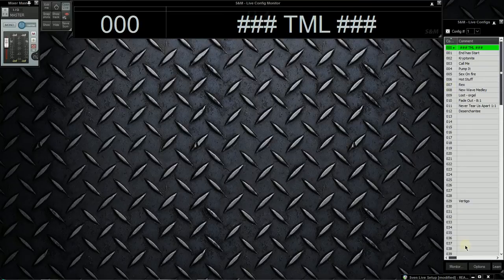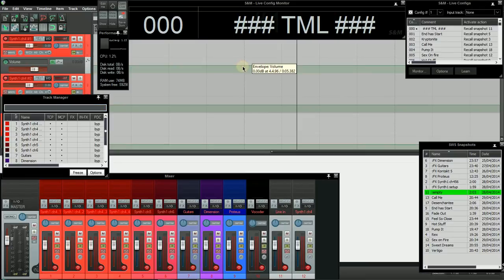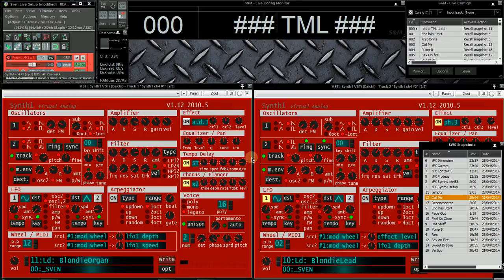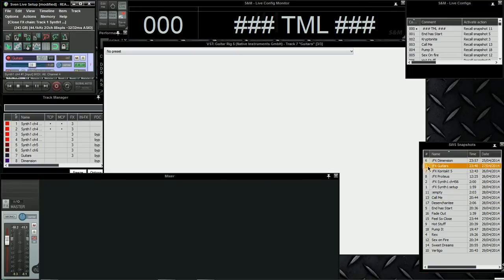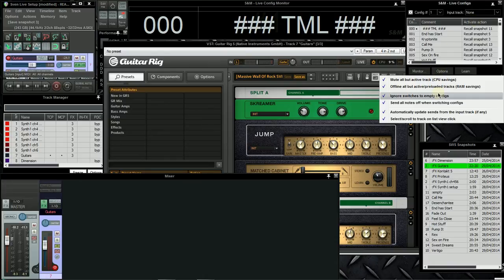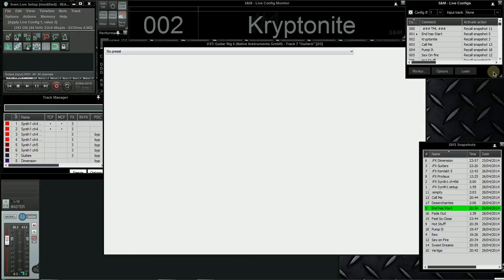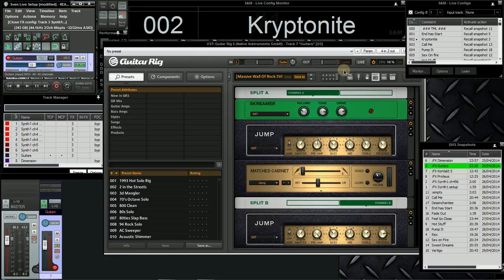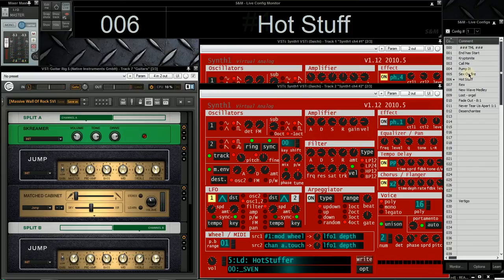Reaper DAW as live VST setup host workstation with SWS Live Configs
Check the Tutorial at the Reaper Forum

UPDATE: I've found out that KX midi filter has a problem with sustain, check the tutorial on the forum for more info.